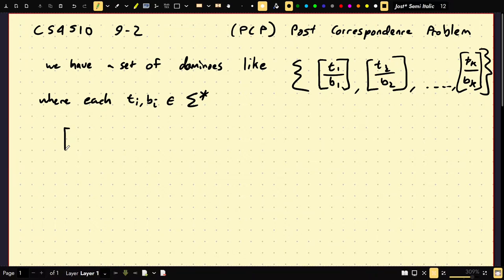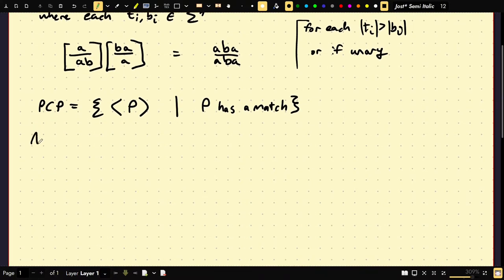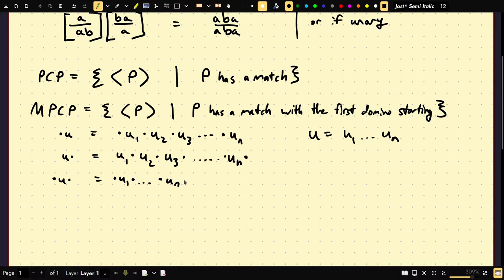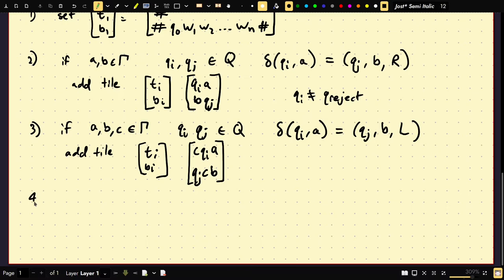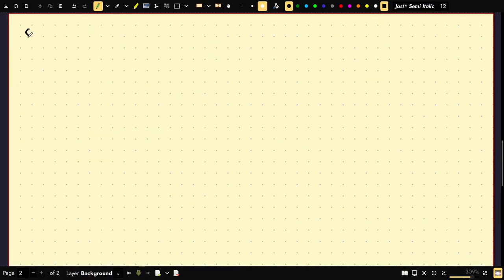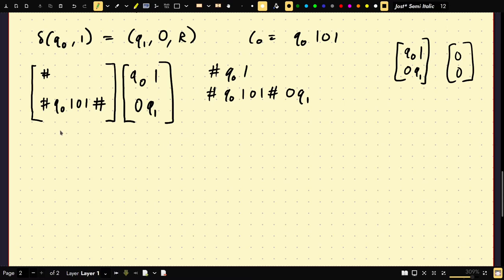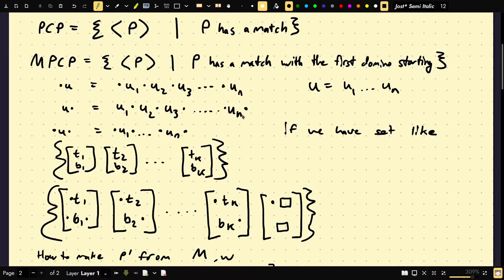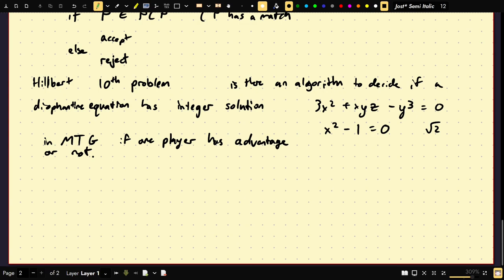(CS4510 Automata and Complexity) 9-2 Post Correspondence Problem